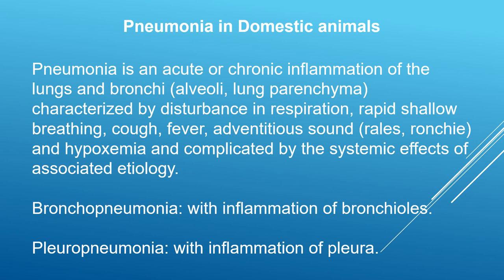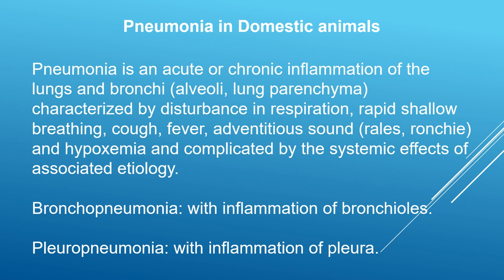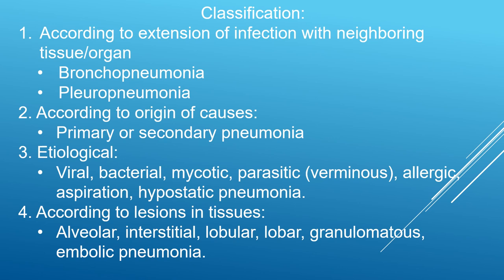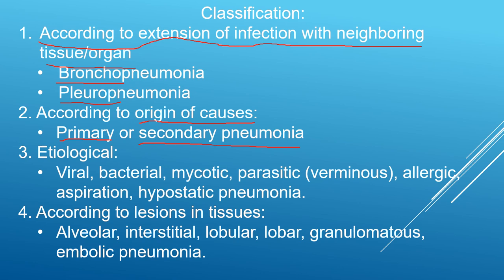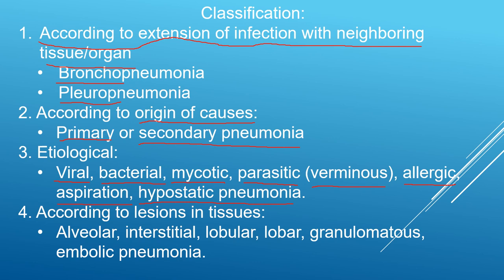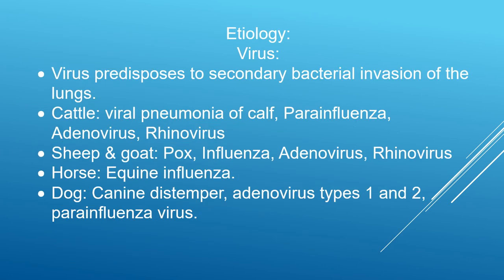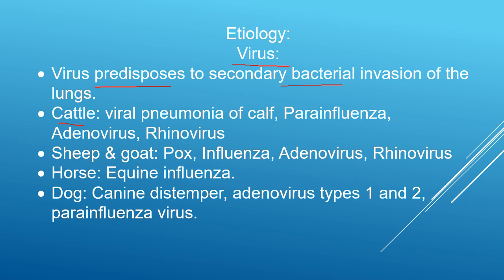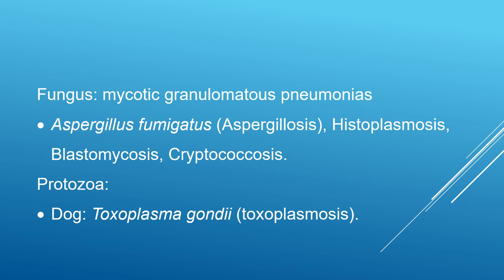Pneumonia in Domestic animals Part 1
Pneumonia in Domestic animals Part 1: description of Introduction, classification, pathogenesis, mode of transmission.